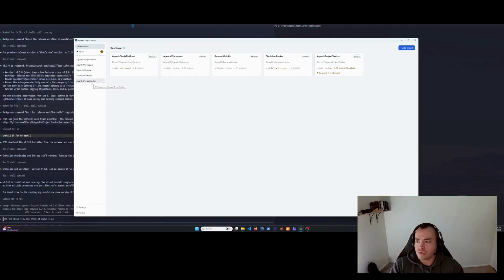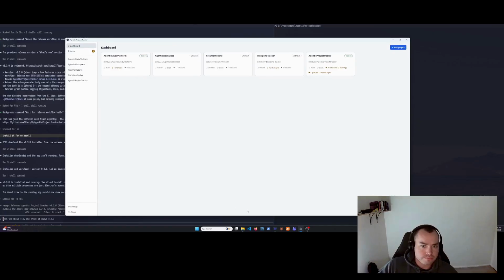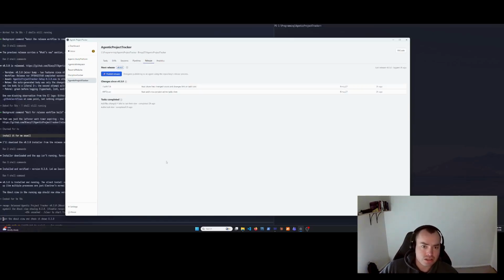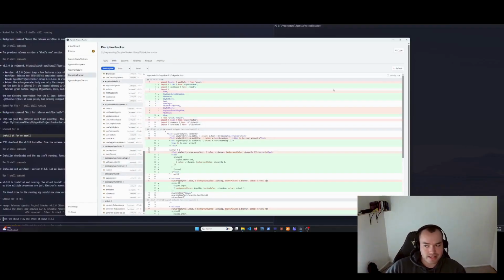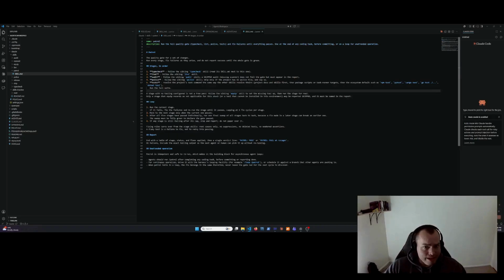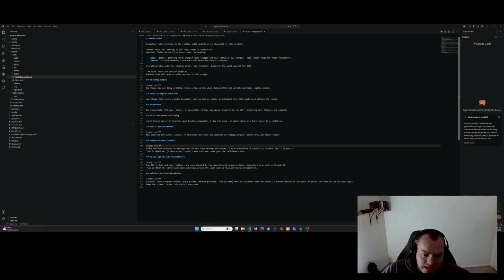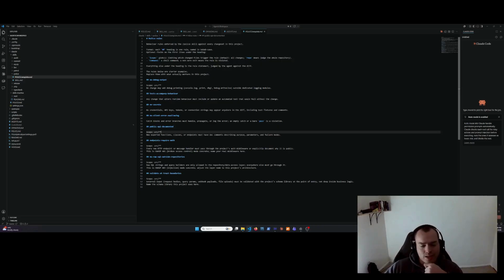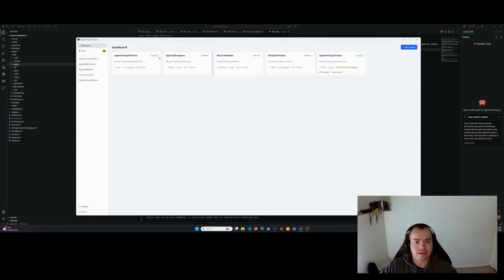My Agentic Engineering Workflow!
Today I talk about my current agentic workspace setup that I use to build software using AI.

It features a program I am build to help automate parts of my workflow which I can delegate to agents.